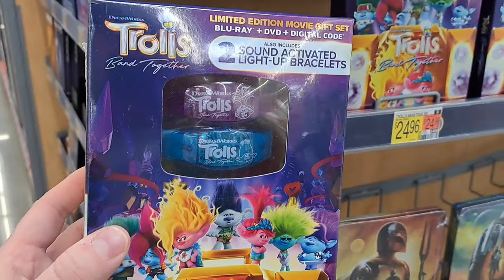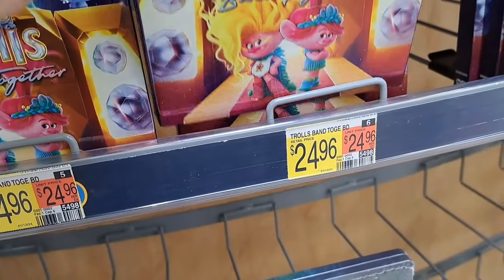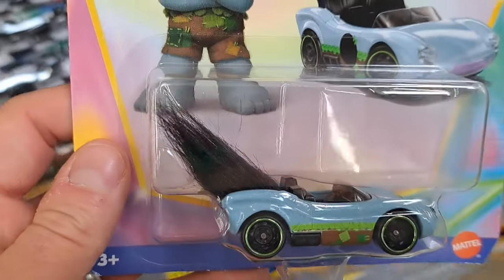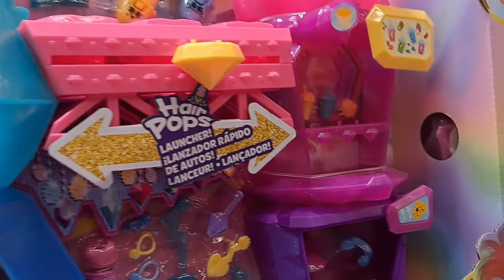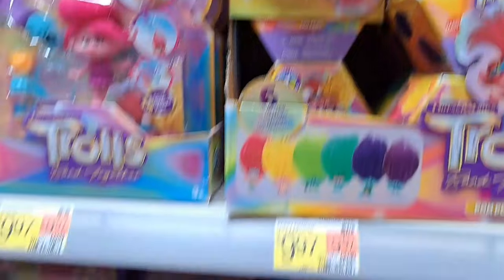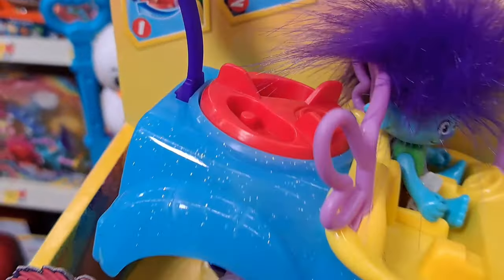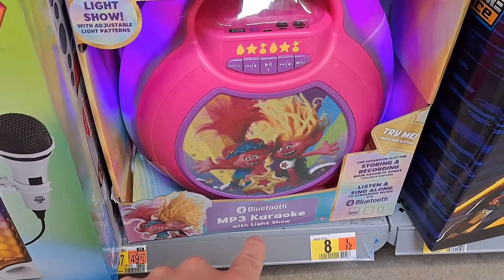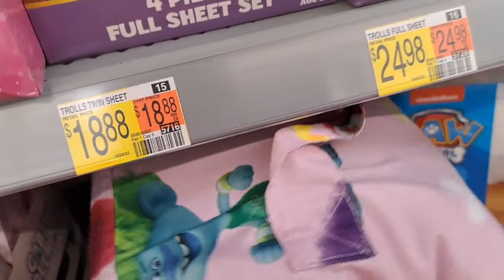Trolls Band Together Movie Blu-ray Limited Gift Set Walmart Hunt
Trolls Band Together movie 4K Blu-ray Steelbook release day and toys at Walmart!

All designs subject to change. *Please allow a few weeks for t-shirt delivery.

Mailing Address:
Collector's Conquest
941 West I35 Frontage Rd